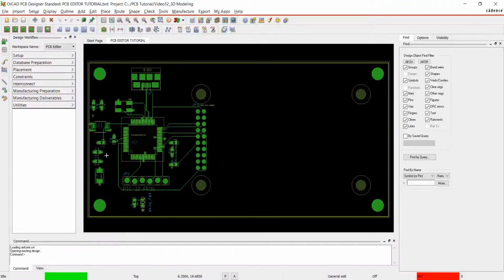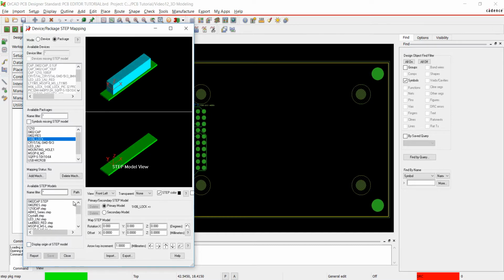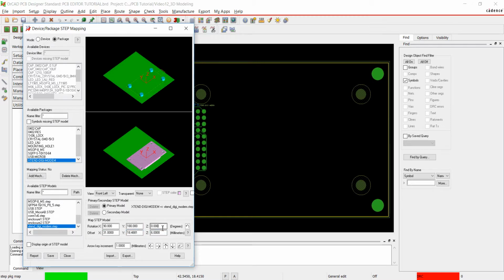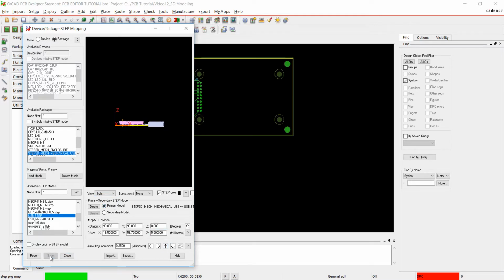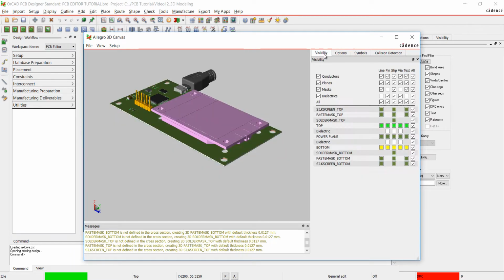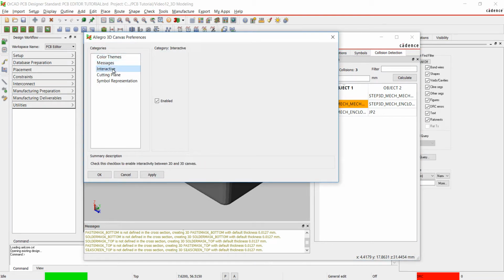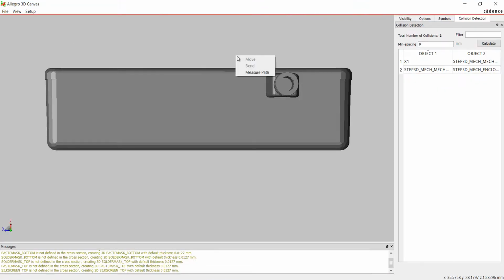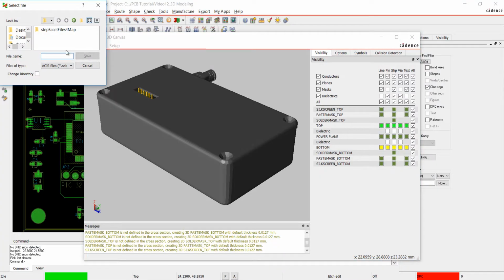Allegro 簡易設計流程 12 - 3D 模型讀入與干涉檢查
適用版本 : Allegro 17.2